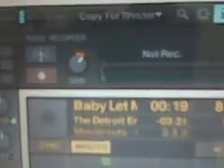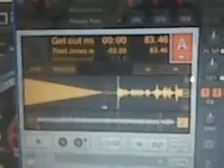Instant Playback of your Recorded Loops in Native Instuments Traktor Pro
Here's a video about how to use Native Instruments Traktor Pro's record and load last recording feature to instantly play back you loops, similar to the feature on the new Kontrol S4 controller from NI.